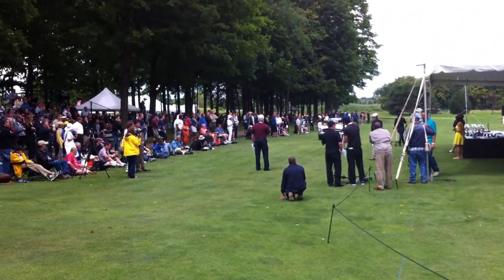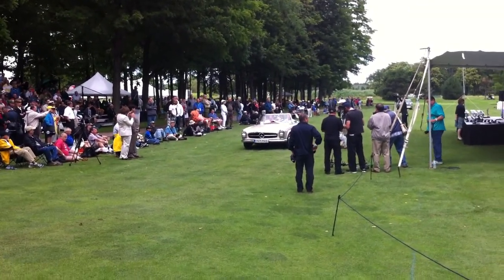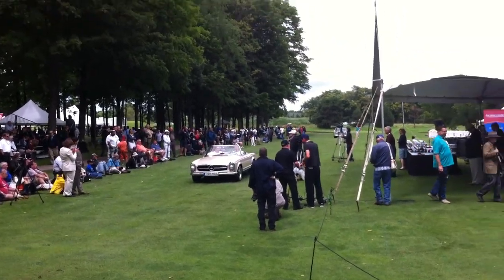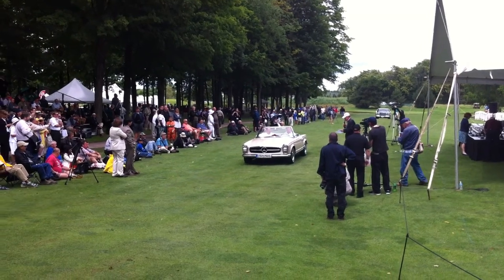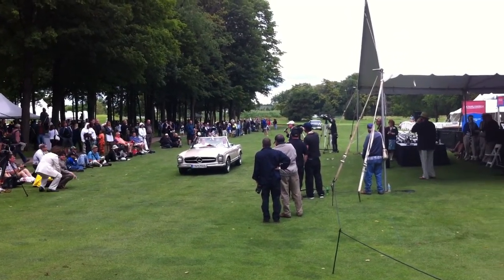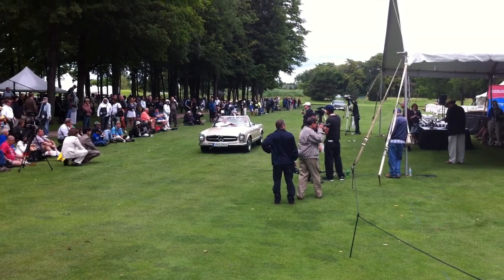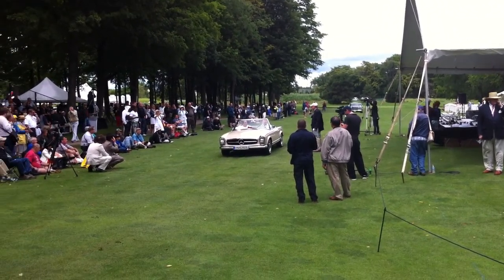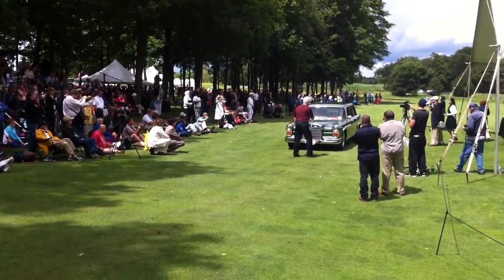St. Johns Inn Plymouth Mi. Concourse de' Elegance July 2013 Part 2 of 2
Presentation of Mercedes Best Of Show (also 2nd and 3rd). Part 2